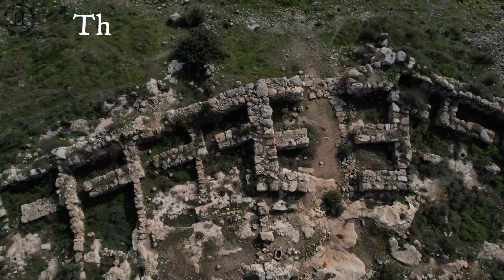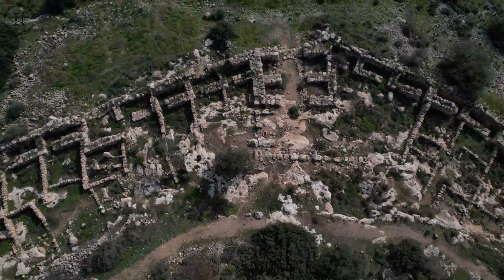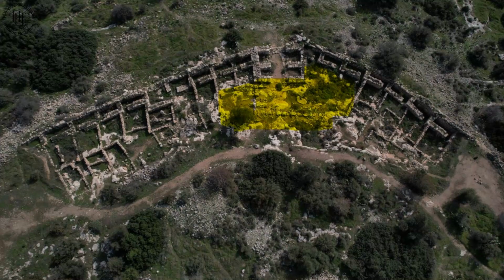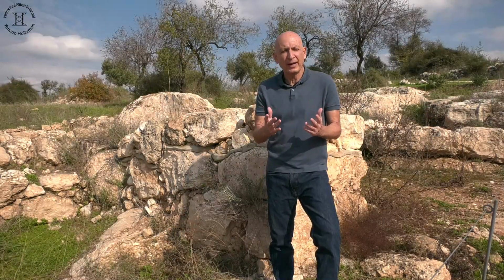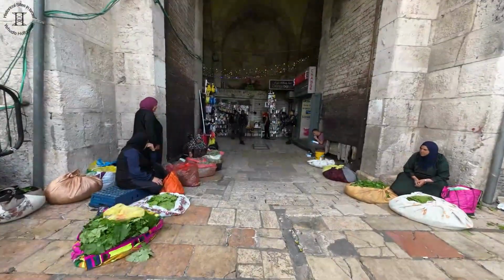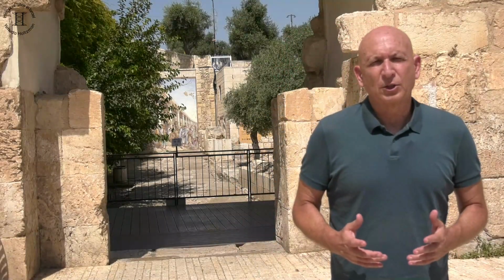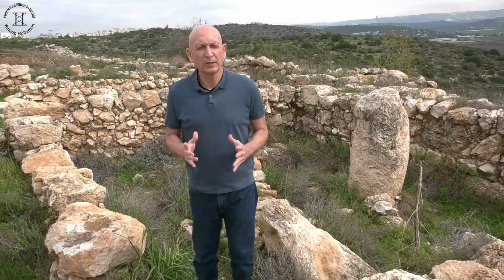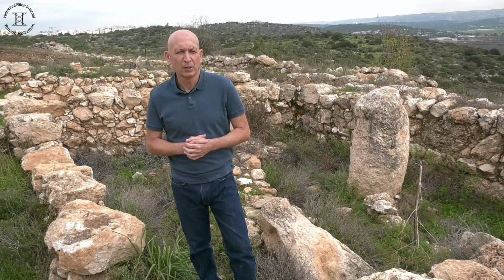The City Gate in Ancient Times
In this video, the gate different functions are described and examples are added from the Torah.
The gate in ancient time had several important functions such as defensive role, also being the main location where judgment took place by the elders.
At the gate, the towns people gathered to take part in punishing criminals. Punishment at the gate was mentioned in the trial of Navot of Jezreel as described in 1st book of Kings, chapter 21.
Another function of the gate was being the central location for trading - the most natural place in the city where a market could be held was at the gate and the street next to it. In the big cities it seems that certain gates were dedicated to the various trading industries. In Jerusalem the fish gate was as it appears in the book of Zephaniah, chapter 1, verse 10, and the gate of the sheep mentioned in the book of Nehemiah, chapter 3, verse 1. An example from a later period is the tanners’ gate.
The great importance of the gate in public life as a place of worship is expressed in ritual certificates. One example is in the book of Psalms chapter 24, verse 7.

Yehuda Holtzman